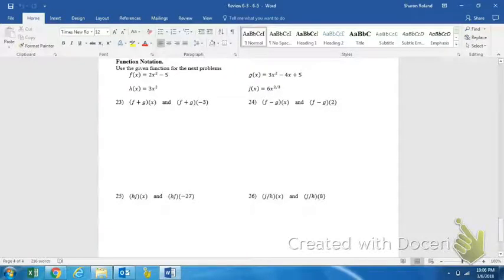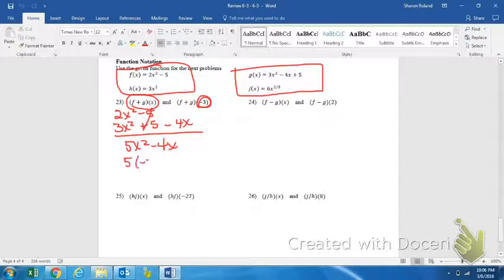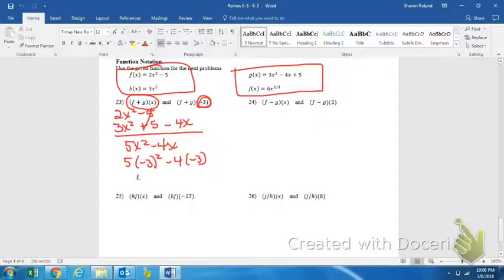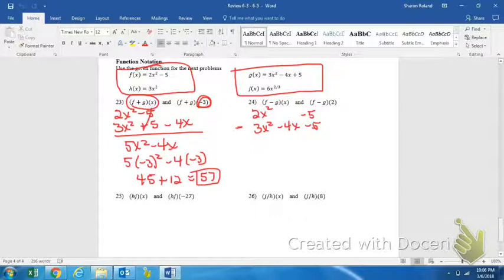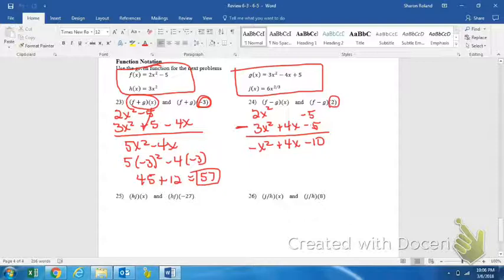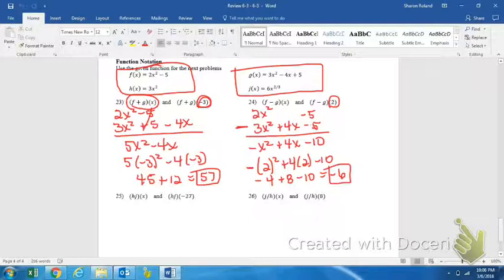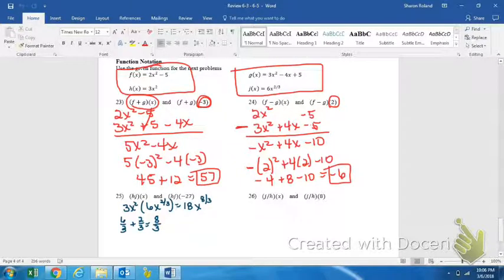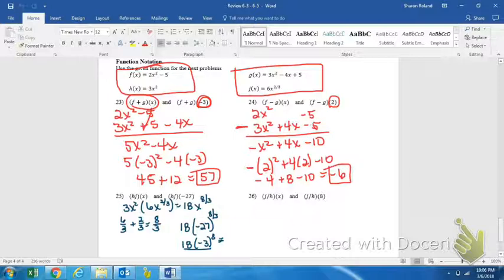Review Alg2 #23-26